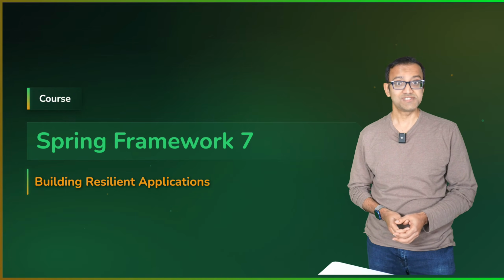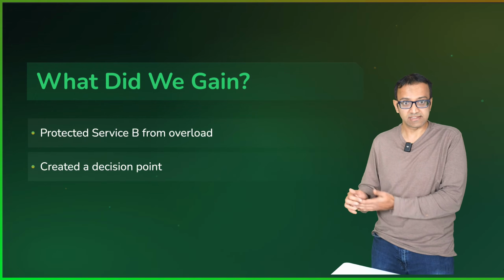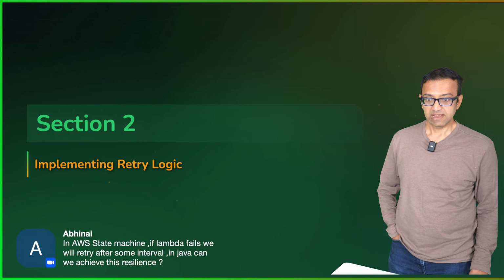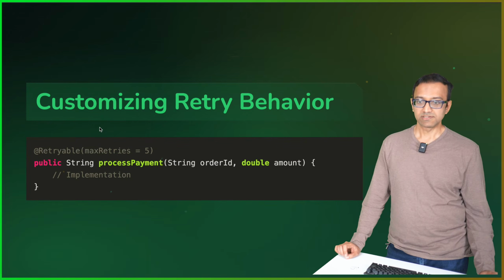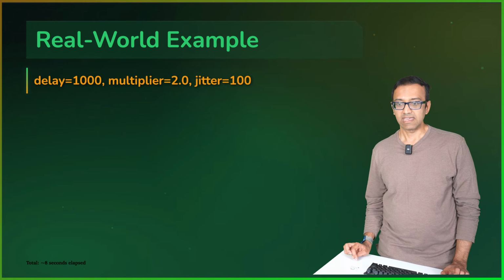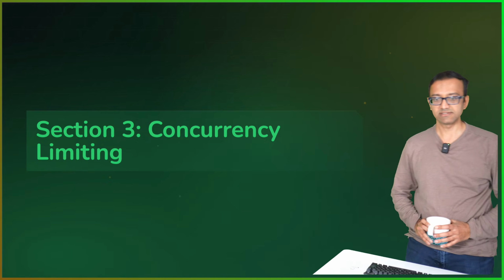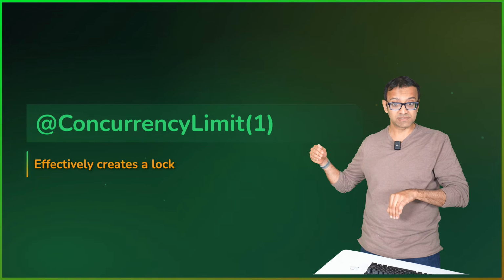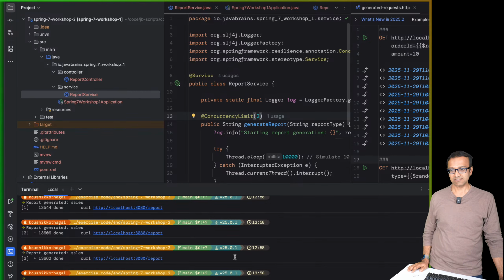Spring Framework 7 Workshop: Building Resilient Apps